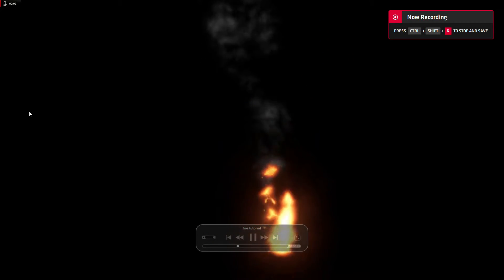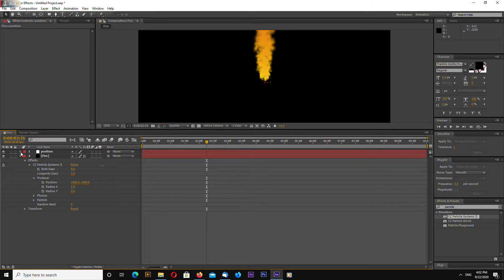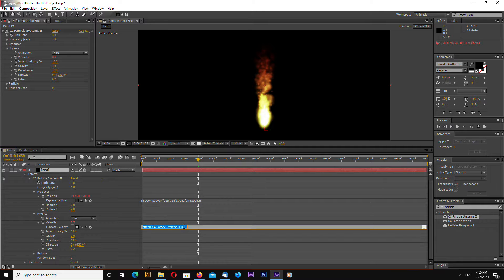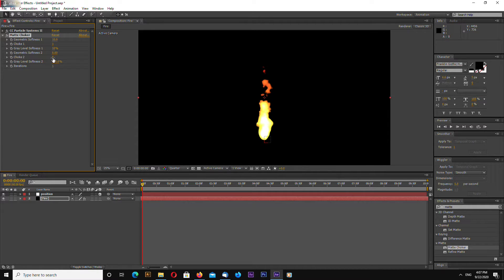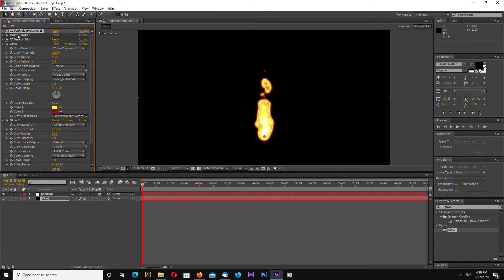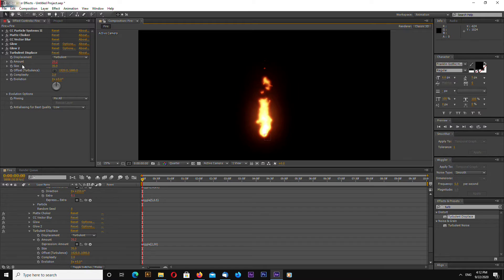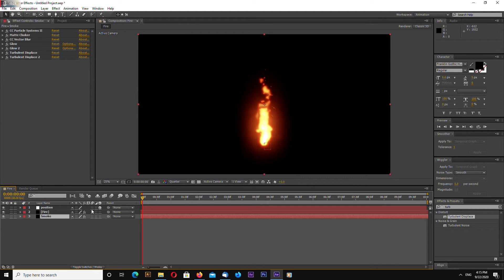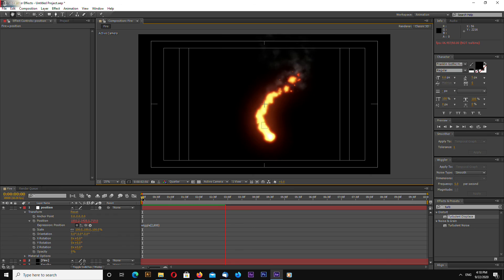After Effects Tutorial - Fire with Smoke. No Plugins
If you find this helpful in any way you can support me

In this adobe after effects cs6 tutorial i will show you how to create realistic fire with smoke and wont be using any plugins.